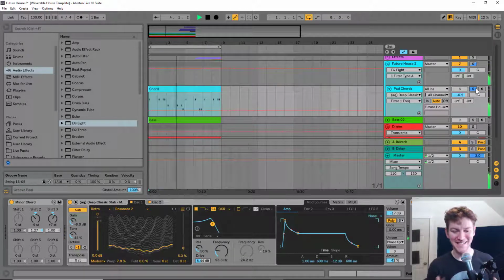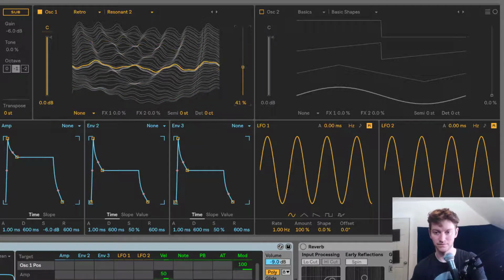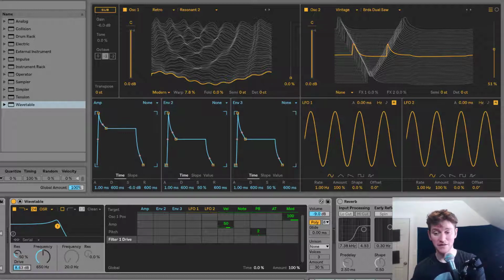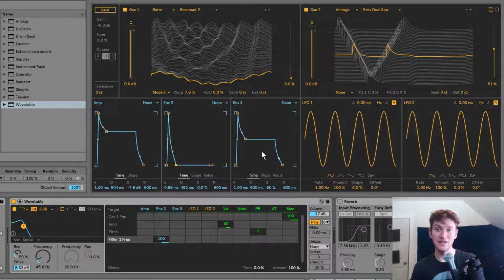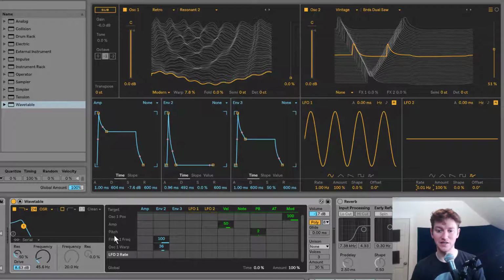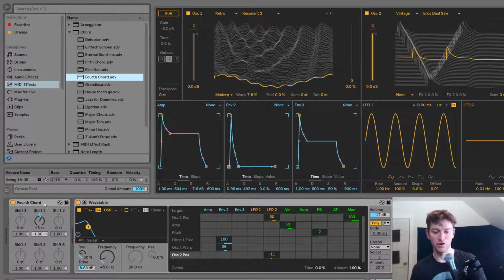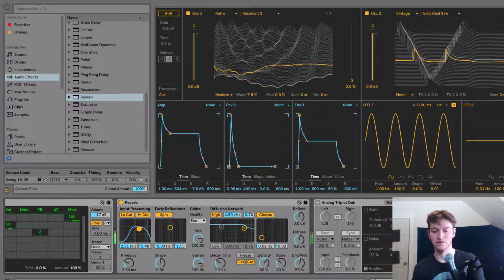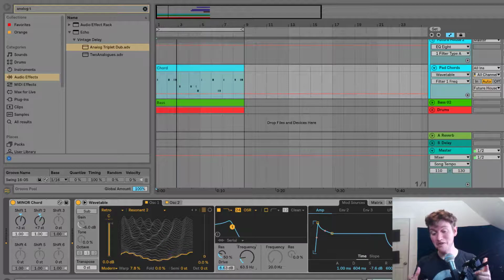Classic Deep House Stab - Wavetable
Let's make a classic deep house stab using Ableton Live Wavetable. This tutorial takes you step by step on how to make this iconic sound.